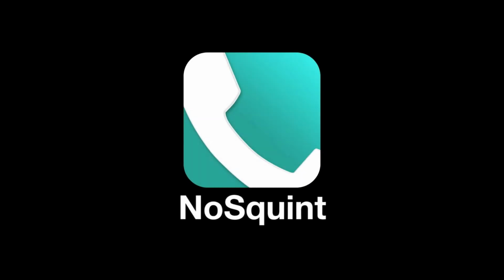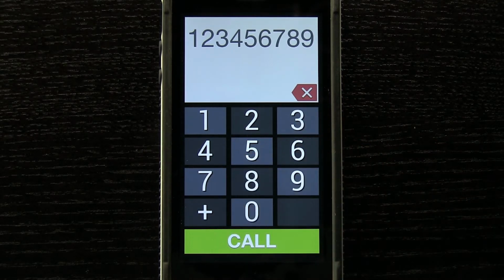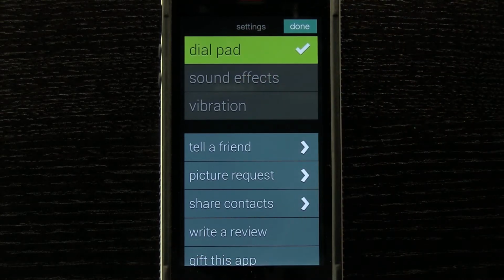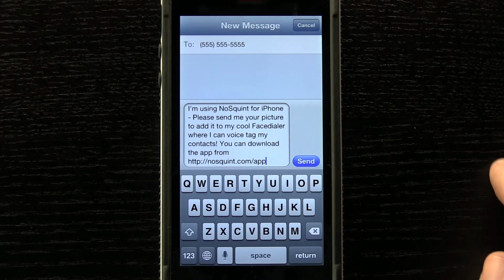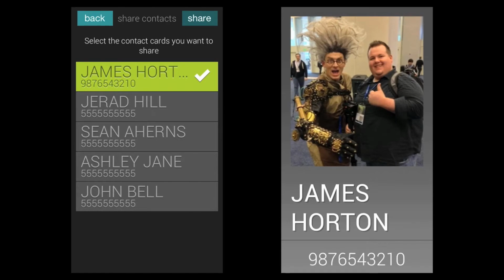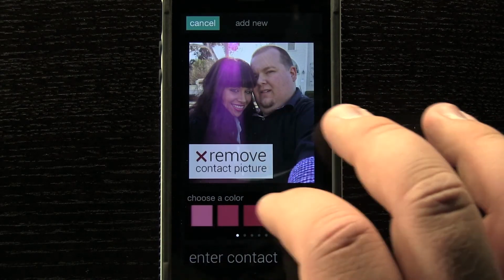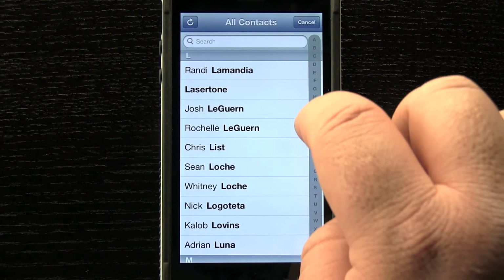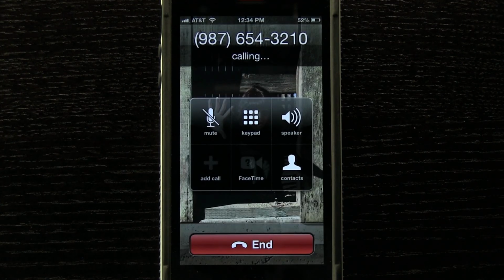NoSquint for iPhone - Full App Review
How to navigate and use NoSquint! How to add, edit and share contacts...